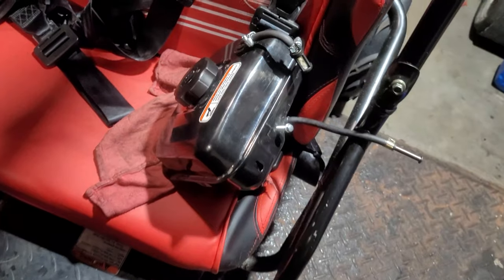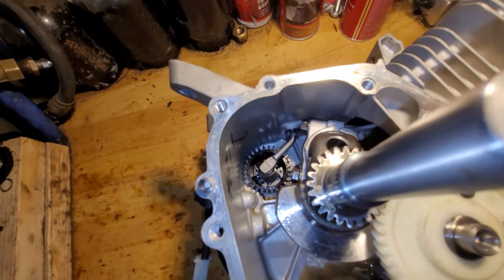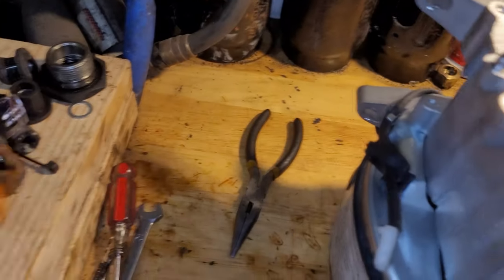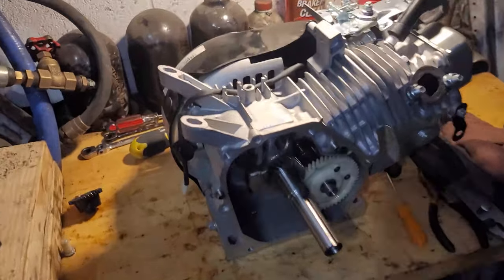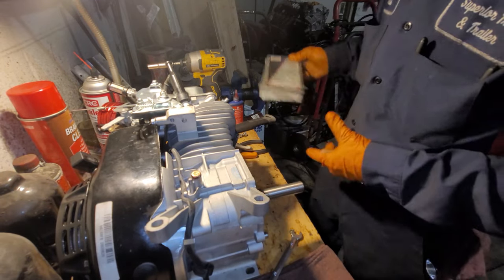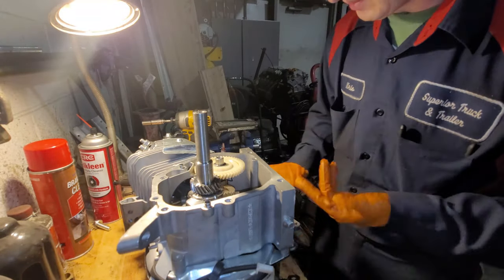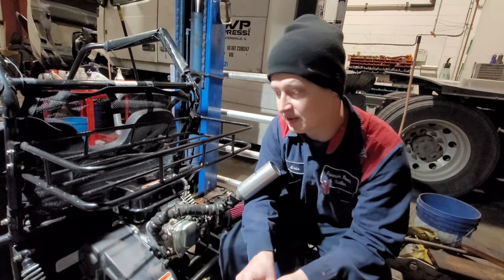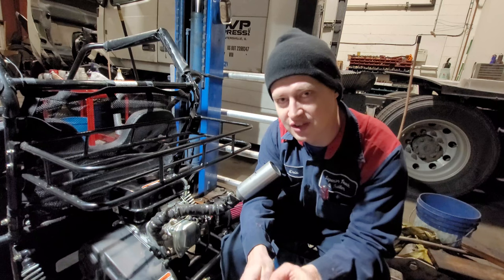Superior Drift Garage - KT196 Governor Removal and TOP SPEED RUN!!!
So in this overdue video, i'll show you guys how to remove the governor out of your predator 212, honda GX200 or Coleman KT196. All of the are the same, same process, same procedure, all in 4K resolution! Removing the governor really woke up the gokart and its a blast to ride, exactly how it should have been from factory!